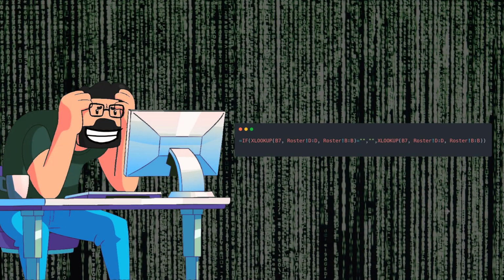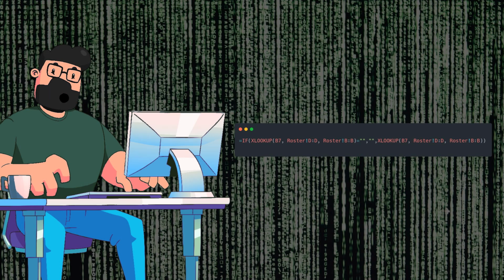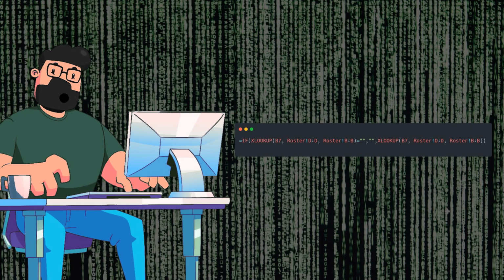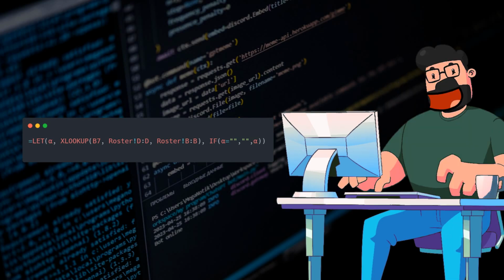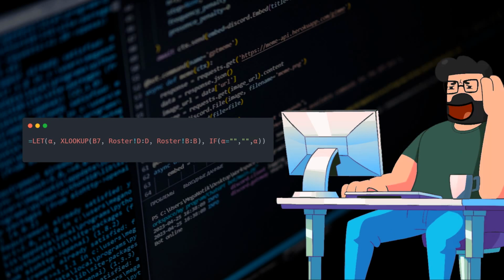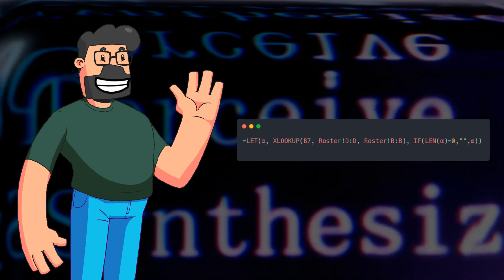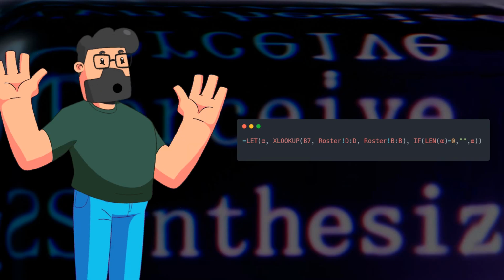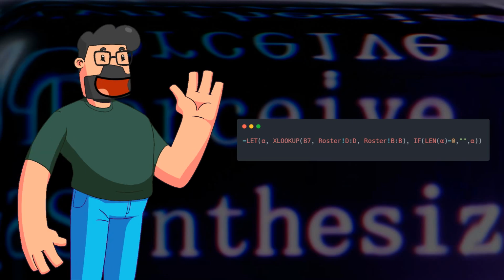How to Fix IFERROR Function Error in Excel - Easy Steps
Learn the easy steps to fix the IFERROR function error in Excel in this tutorial. IFERROR *error* - Watch now!

✅ VIDEO INFO:
00:00:00 - Stubborn function: 0 instead of blank.
00:00:14 - Solving problem with IF and XLOOKUP.
00:00:49 - Enhancing results with LET function.
00:01:17 - Incorporating LEN function for blank values.

This solution would not have been possible without the contributions of users: Tewodros Melaku and Mayukh Bhattacharya